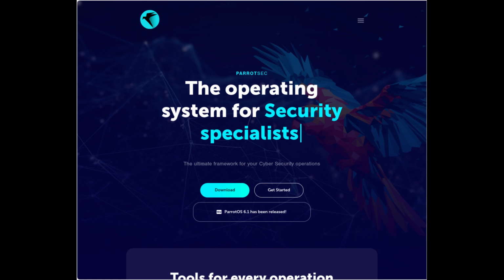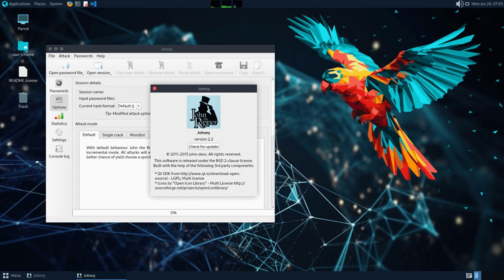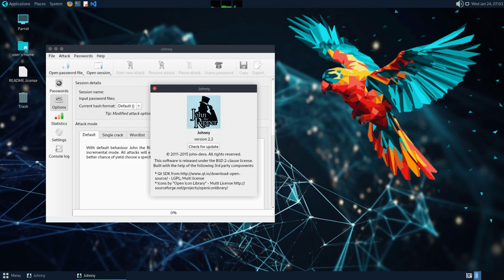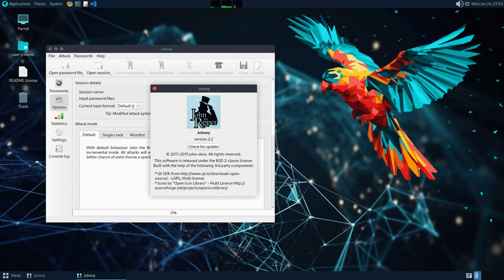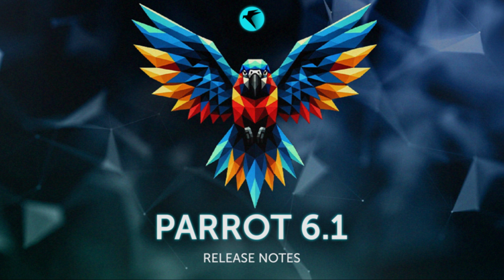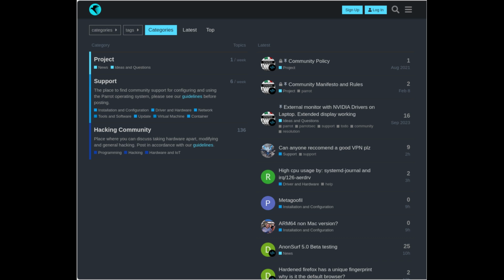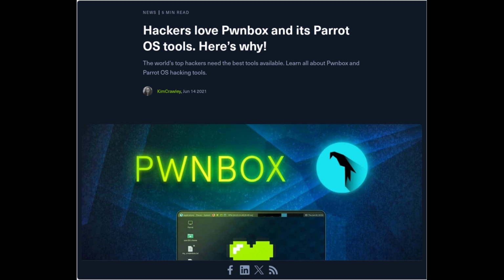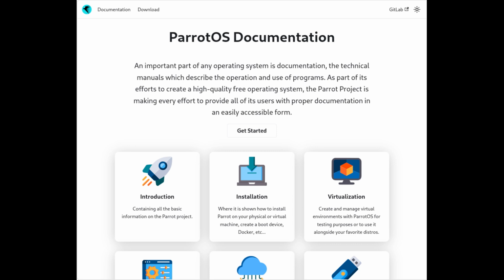The Distro That Every Hacker Uses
Welcome to our introduction to Parrot Linux, a powerful distribution designed for security, privacy, and development. Whether you're an ethical hacker, developer, or privacy enthusiast, Parrot Linux offers a range of tools and features tailored to your needs. Discover its comprehensive suite of security tools, privacy applications, and development environments. Learn why Parrot Linux is the go-to choice for cybersecurity professionals and privacy-conscious users.